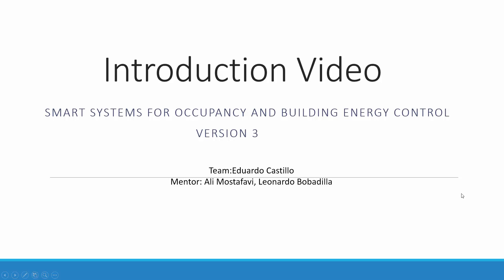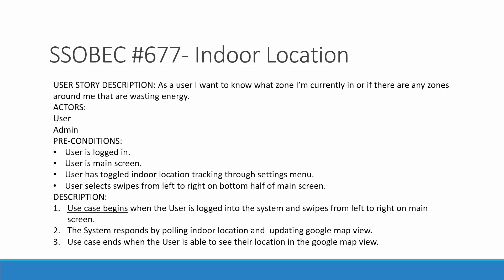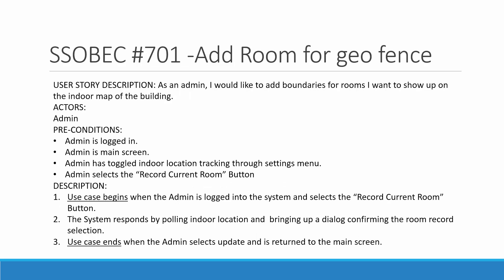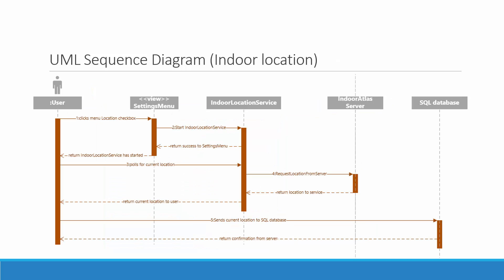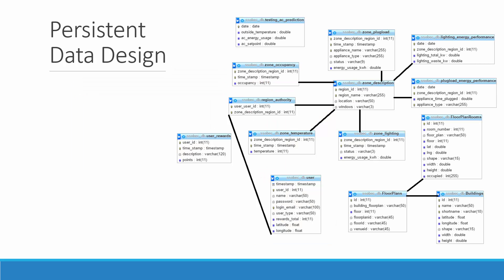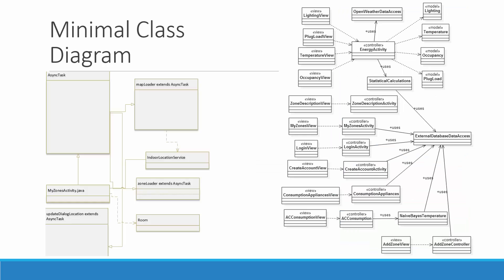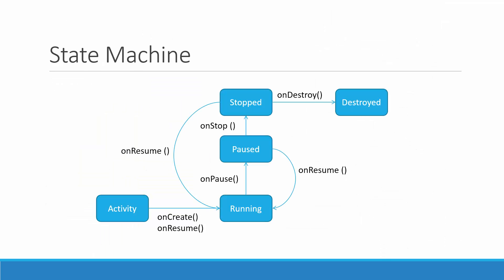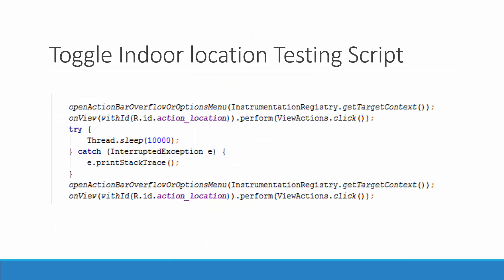FIUSCIS-SeniorProject-2015Fall-SSOBEC-IntroVideo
Intro video for fall 2015 SSOBEC senior project